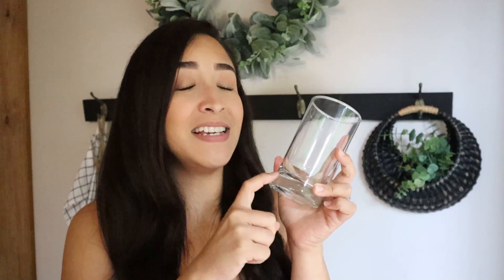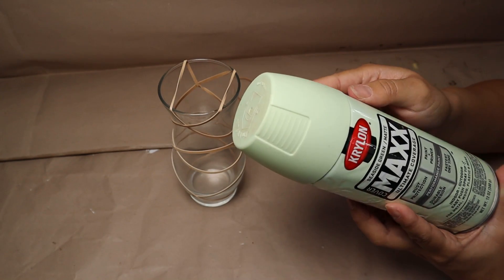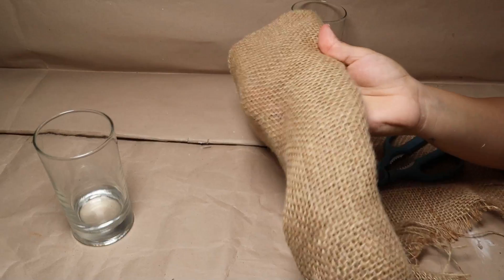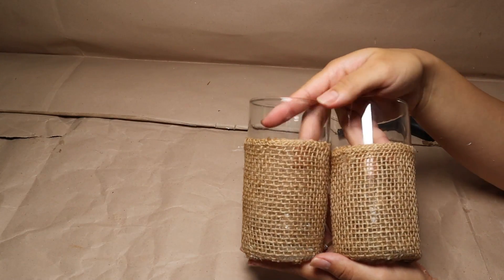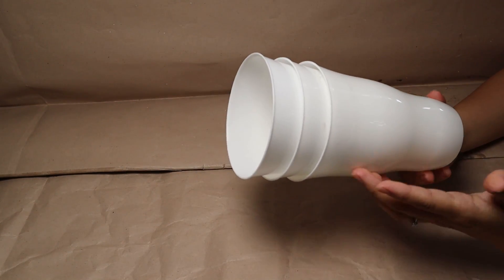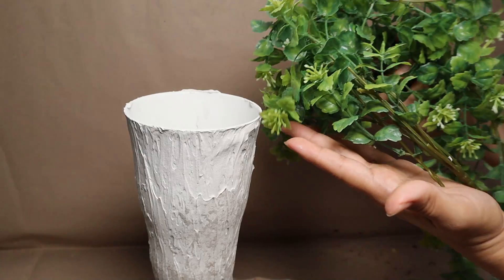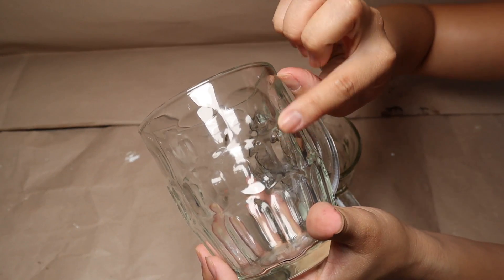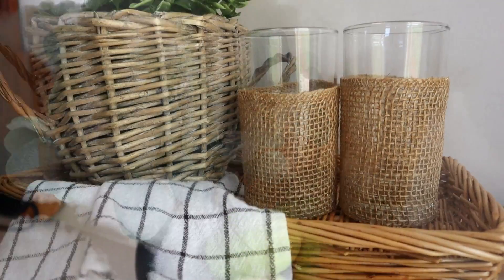Why everyone is buying GLASS CUPS from the Dollar Store! TOP CUP HACKS to TRY!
Turn glass cups into amazing high-end decor for your home using unbelievable hacks and supplies from the  Dollar Store! Easy DIY home decorations with cups to try in 2023 that are budget-friendly. These decorating ideas can fit your decor style like traditional, rustic, farmhouse, boho, modern, mid-century modern, etc.

Hubby's Channel @RCHOBBIESPR

My Favorites Amazon Products!

*Pillow Inserts
*Heat Tool
*Staple Remover